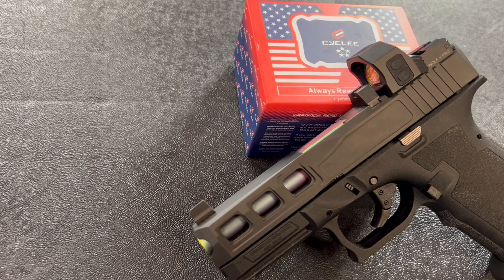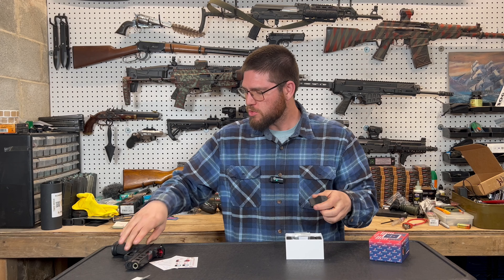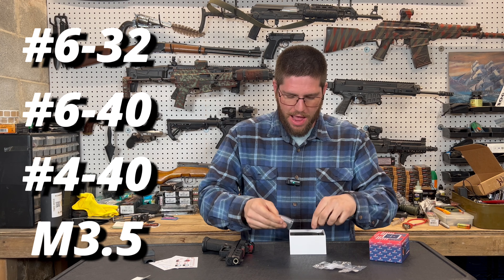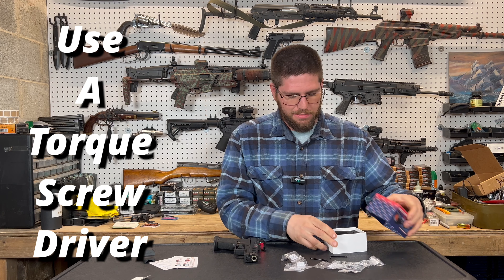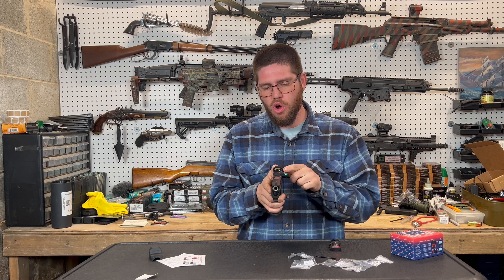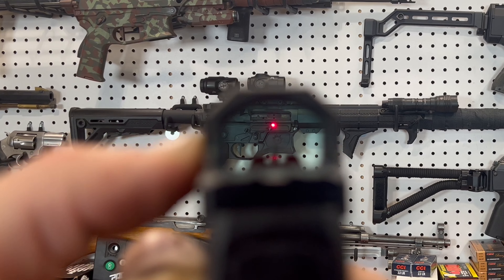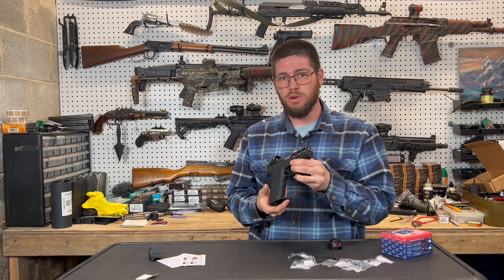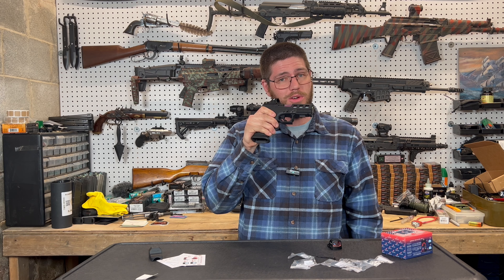Pistol Red Dot & What Comes In The Box | First Impressions | Cyelee Wolf X Pro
Click To See Specs

“All shooting and handling is done legally in a clear safe environment or shooting range. There are no items being offered for sale.”
I’m talking to you, YouTube!

Here is my “what’s in the box” and first impressions of the Cyelee Wolf X Pro Pistol Red Dot.